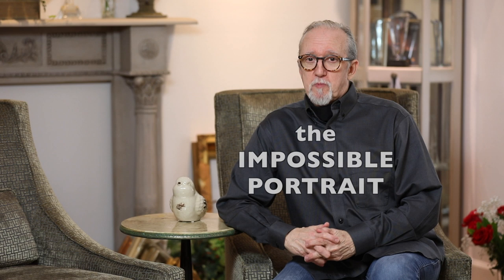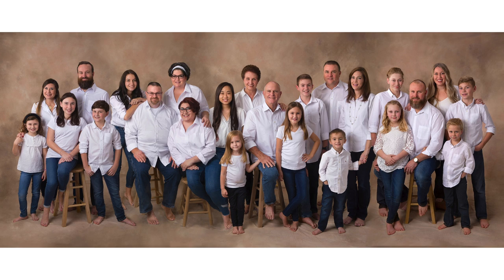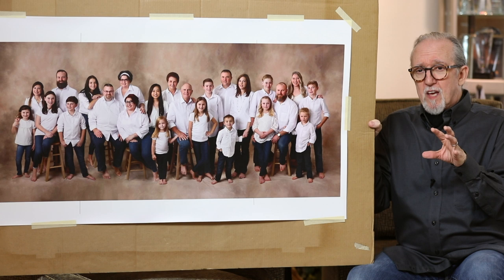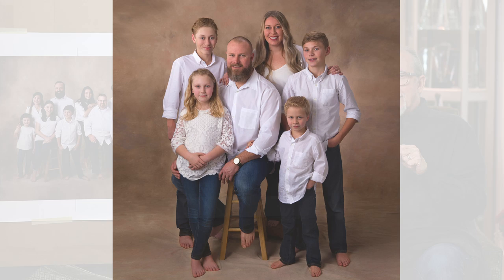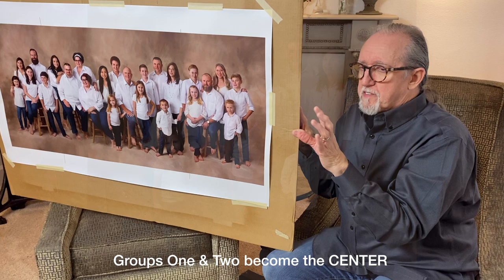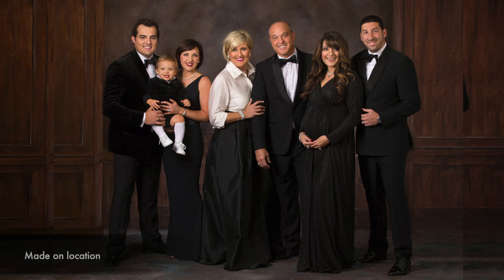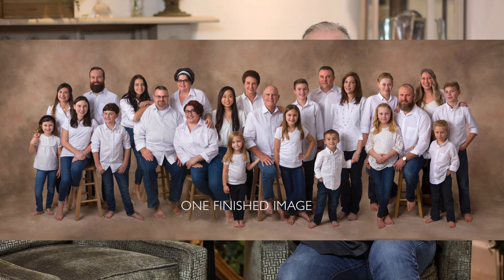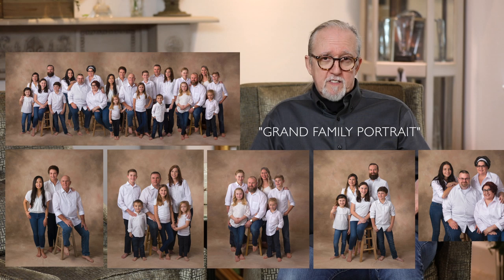Large Group Family Portraits / How to Create and Manage for Great Results and Maximized Sales.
Master Portrait Artist, Tim Kelly, shares one of the ways you can produce the highest quality large group portraits with great efficiency. Many photographers are overwhelmed by these assignments, but even if you're on location, you can still employ these techniques and your groups will be more thoughtfully posed than ever before.
Don't be afraid when these opportunities come up. Break the assignment down into a workable plan that can be executed in SMALLER steps. You'll build a wonderful big group if you think of it as multiple small groups!  Good luck.

This episode was produced largely while we were in isolation (mandatory stay home order) in March/April 2020. We greatly look forward to producing new episodes just as soon as we have our crew back in the studio.

Photogenic Powerlight

Canon 5D Mark IV

Canon Lens 24-70mm

Canon Lens 70-200mm

Pocketwizard plus iii - Wireless Flash Triggers

Pocketwizard Transciever

Tim's Latest Book

43" Umbrella Softbox

You'll need this Godox mounting kit:

Godox Softbox 24”x24” Collapsable:

Godox Octagon Softbox:

Adobe Photoshop

Adobe InDesign

For More of what Tim uses everyday